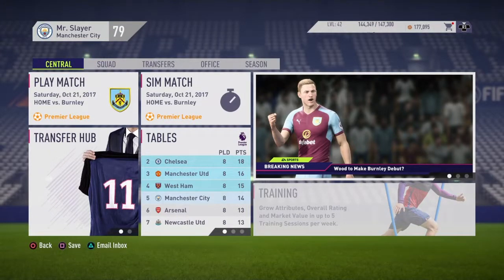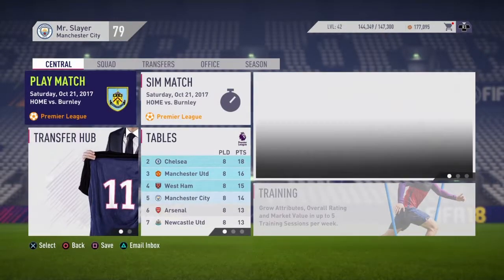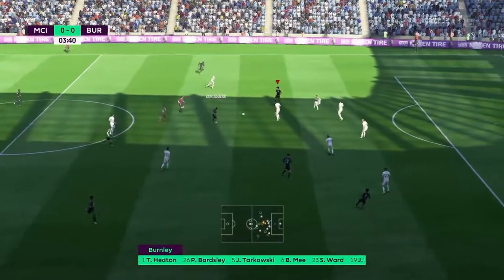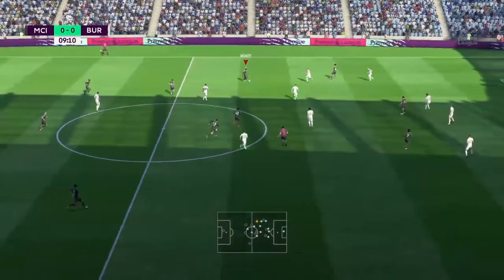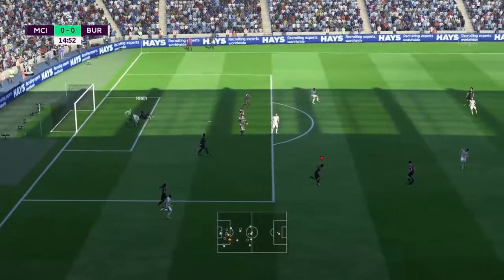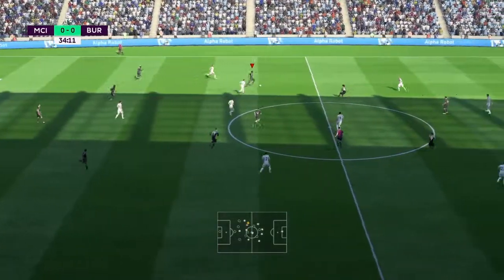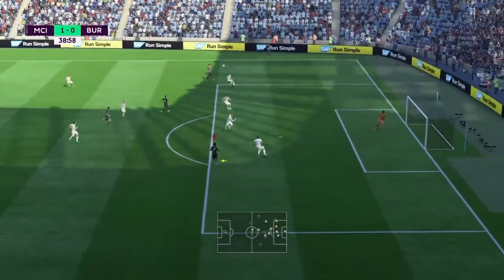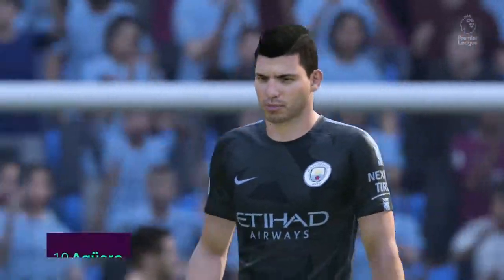SOLID PERFORMANCES!! FIFA 18 MANCHESTER CITY CAREER MODE! Ep10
FIFA 18 Man City Career Mode